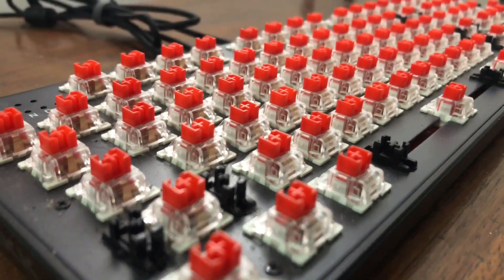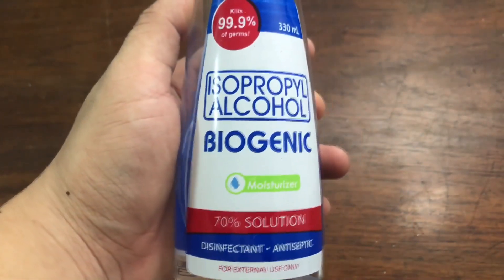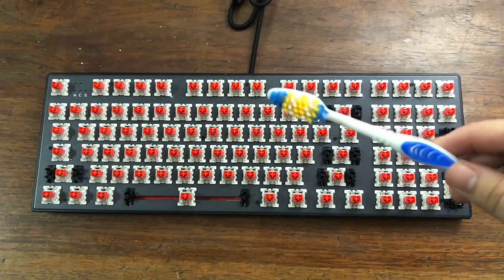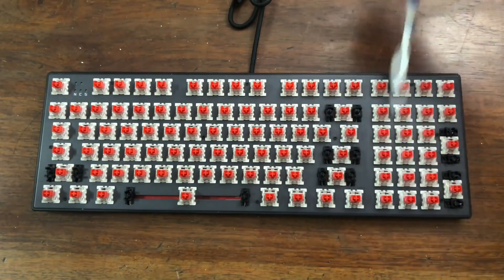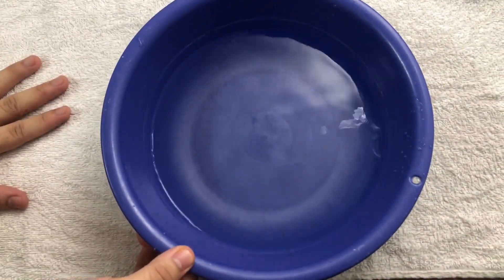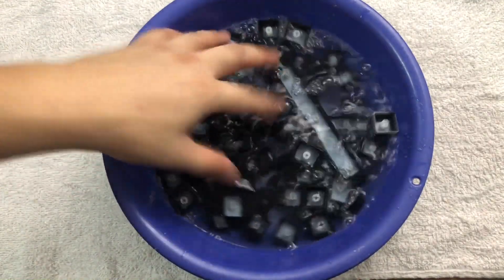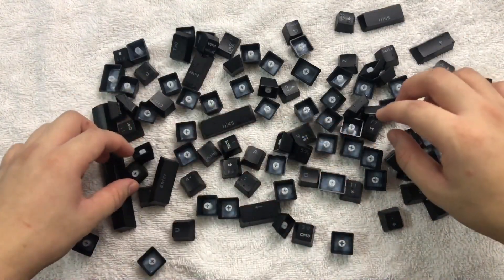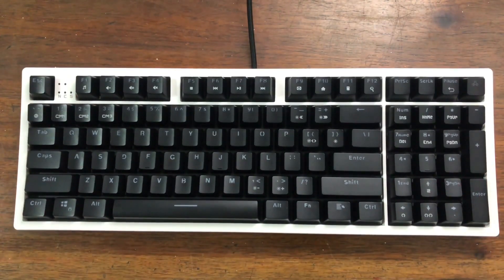How to clean MECHANICAL KEYBOARD (Rakk Ilis)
This is a tutrorial on how to clean your mechanical keyboard.